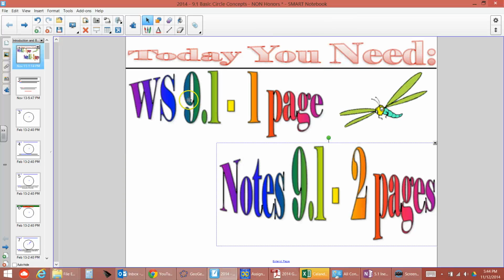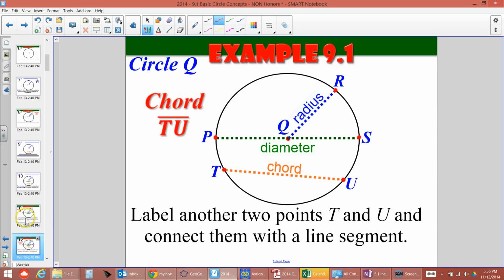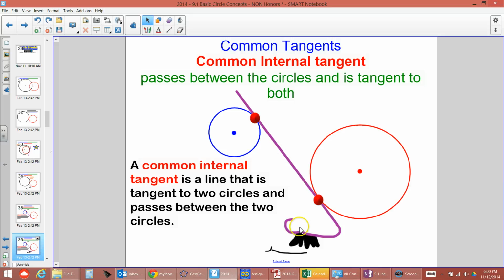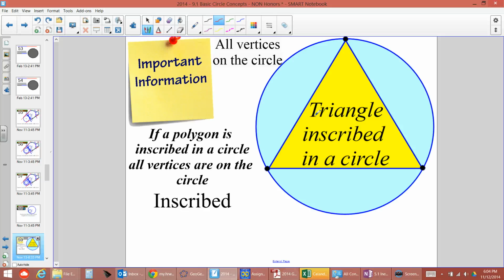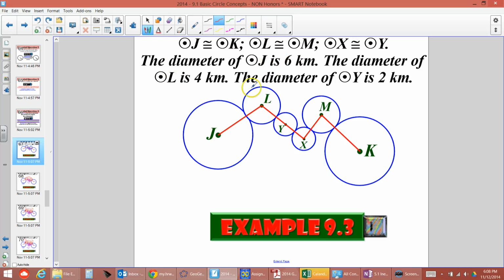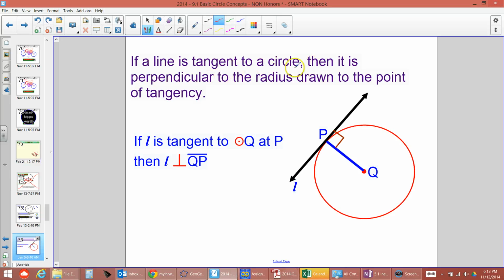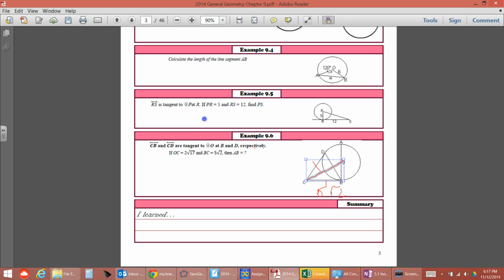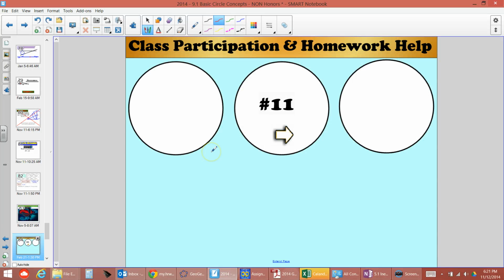Geometry Notes 9.1